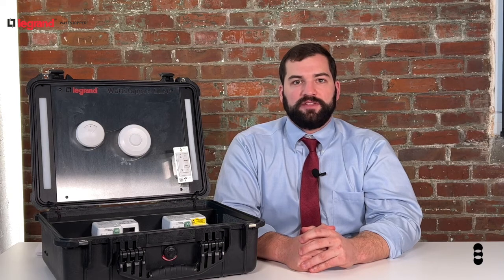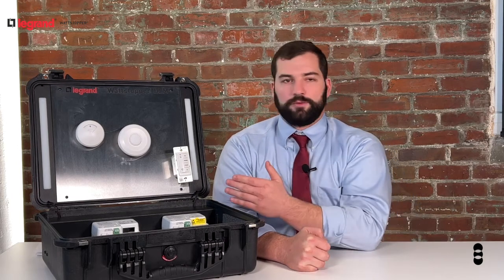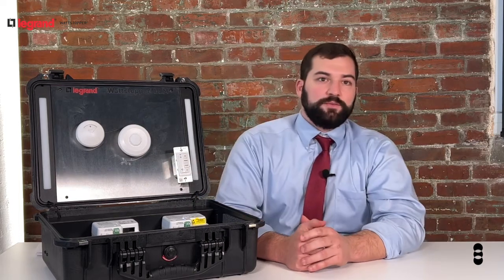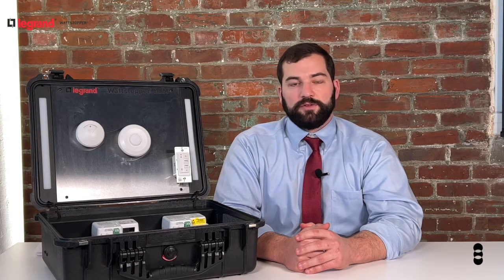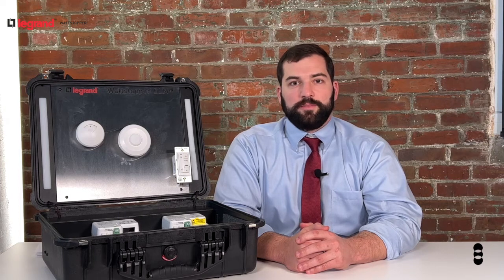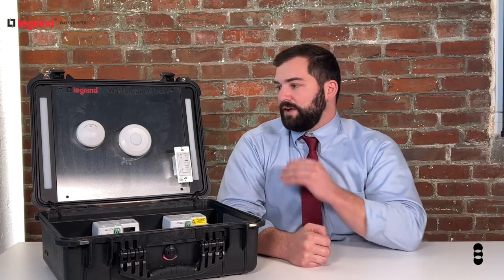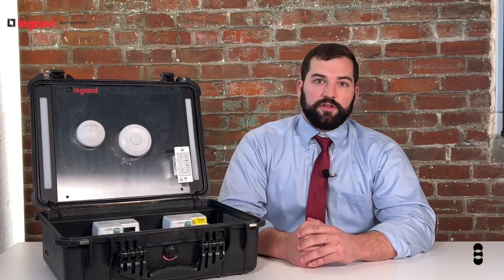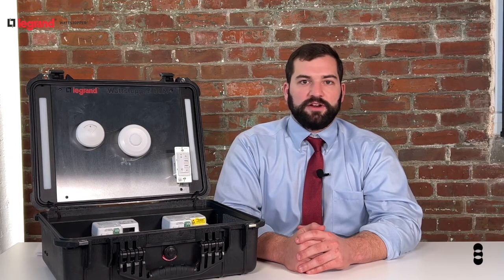Digital Lighting Management: Wattstopper Lighting Controls by Andrew McCormack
Energy-Saving Digital Lighting Controls for Commercial Spaces.
Wattstopper’s networked lighting control solution, Digital Lighting Management, offers the flexibility in design for wired or wireless networking while allowing for energy savings. Create scalability with the interoperability to integrate with existing systems of record via BACnet. Wattstopper’s open, scalable, security-first approach to system design means a future-proof IoT foundation for smart buildings. Additionally, Wattstopper offers worry-free code compliance complete lifecycle services from design to ongoing operations that allow you to automatically stay on top of changing code requirements.